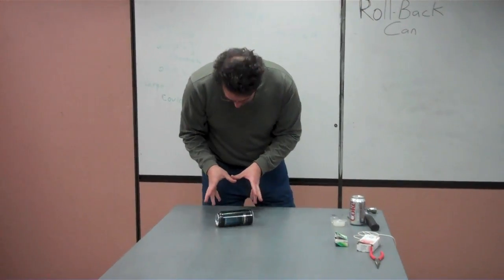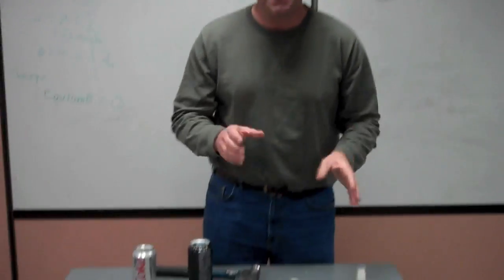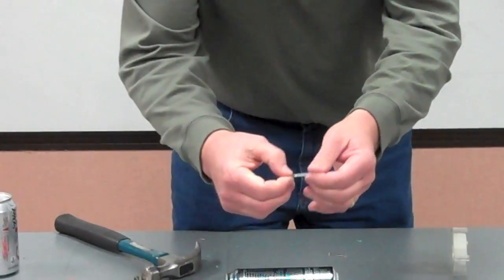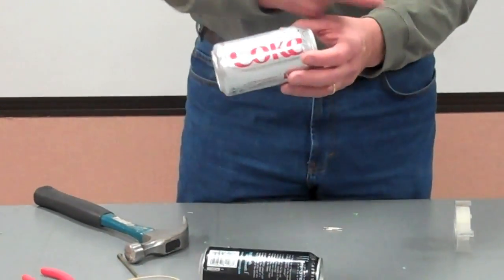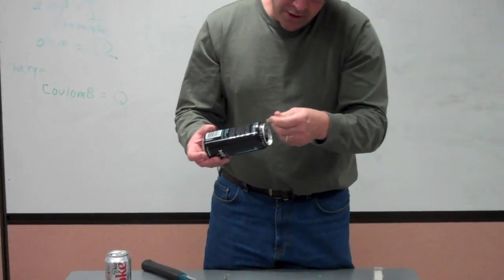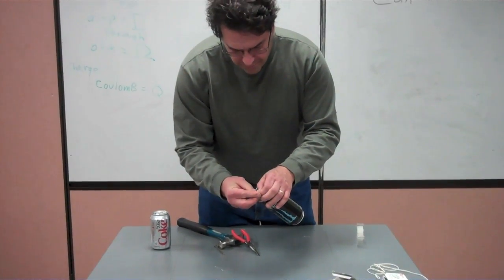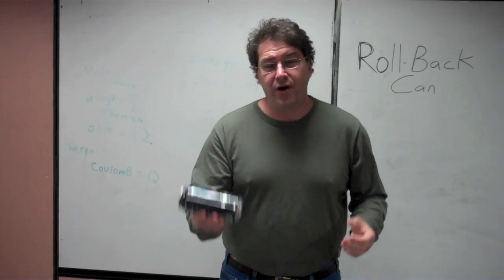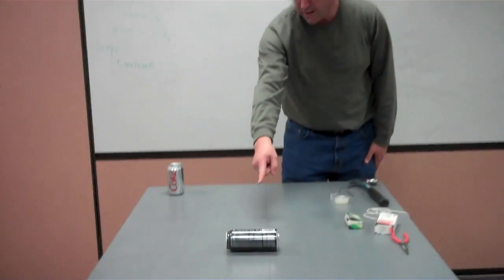Energy Can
A Kinetic and Potential Energy Drink
from Eric Muller of the Exploratorium Teacher Institute.

This is a new twist on the classic "Roll-Back can" (also know as a "Come-Back Can" and Magic Can"). Use any aluminum can to build this device, but an Energy drink makes the best prop for a physics class.

By inserting a rubber band and counter-weight inside an aluminum can, allow the energy of motion to be stored and re-released.